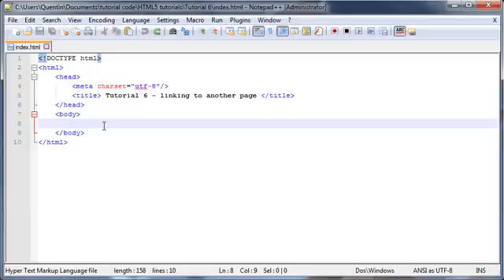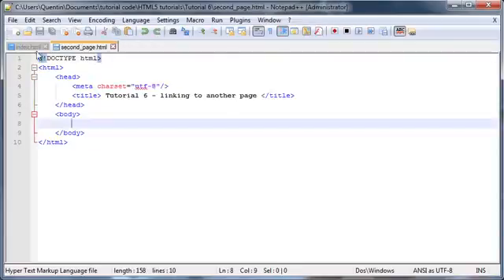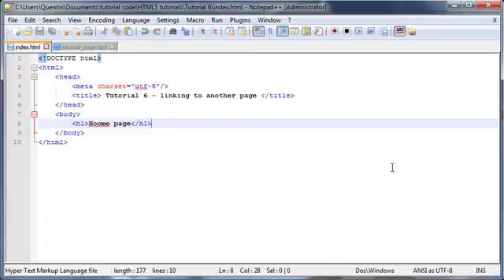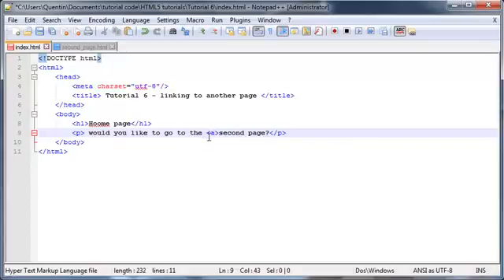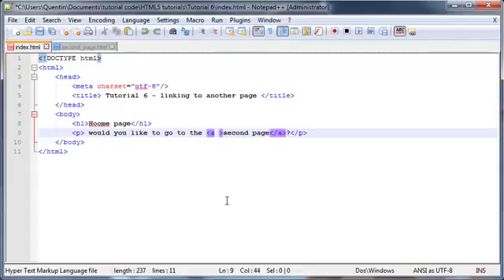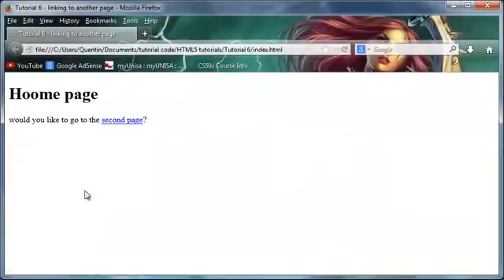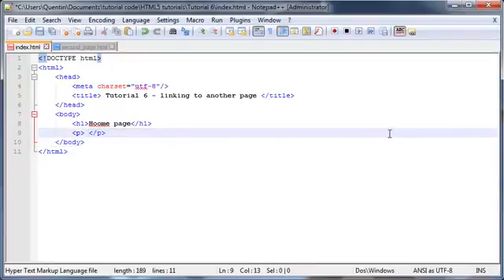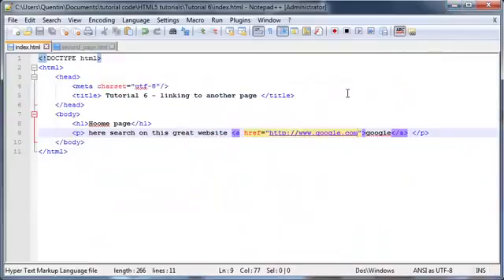HTML5 and CSS3 beginners tutorial 6 linking to another page